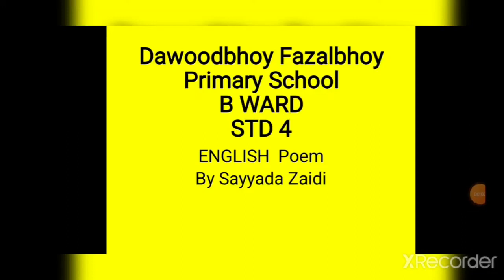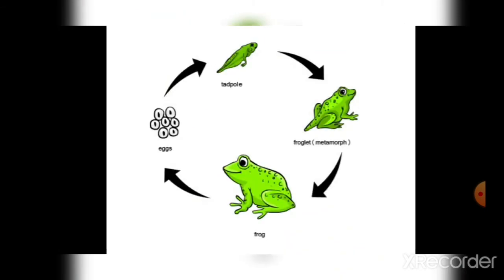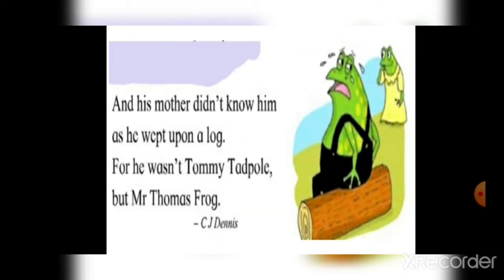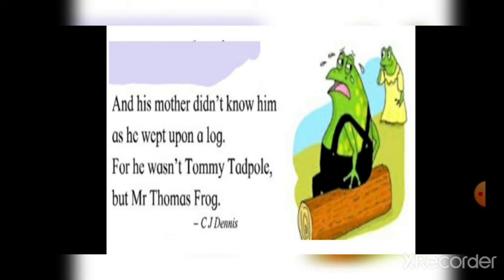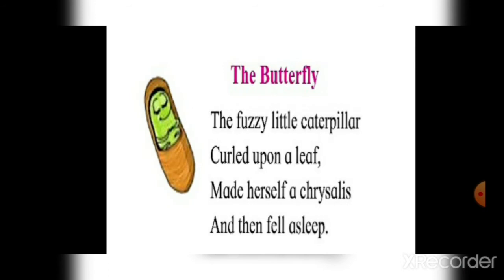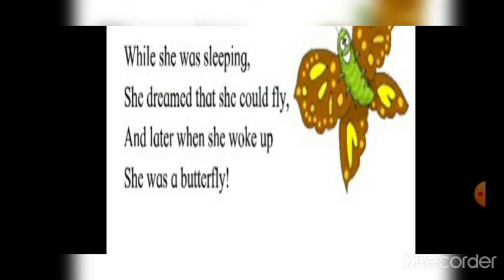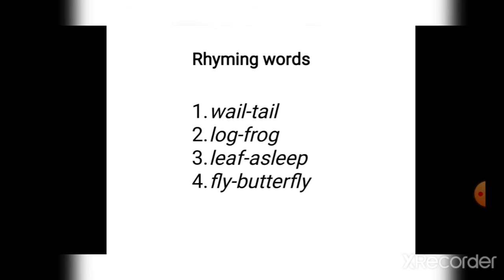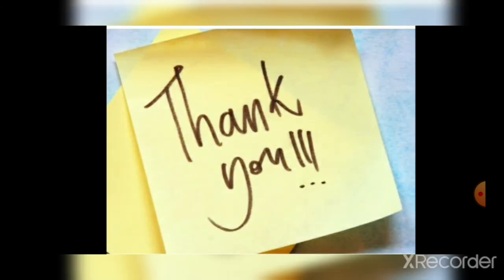Poem std-4 Growing Up....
Growing up.